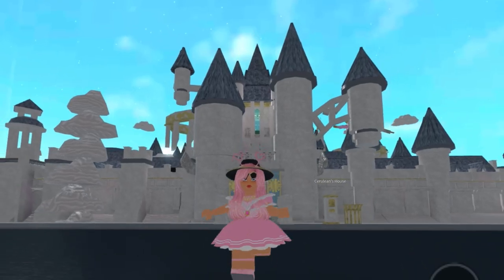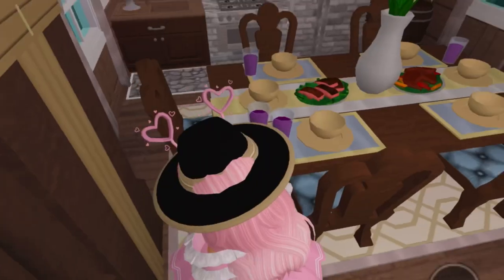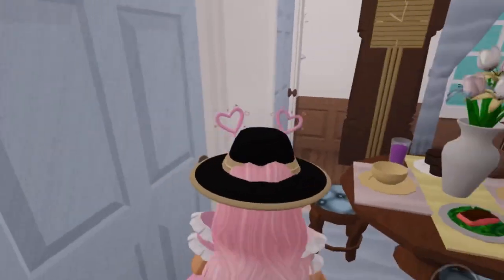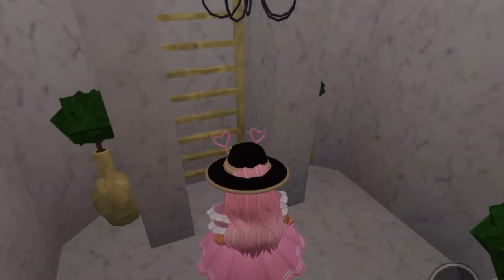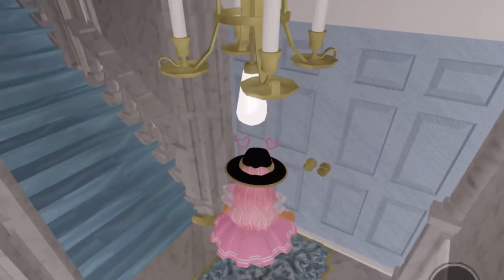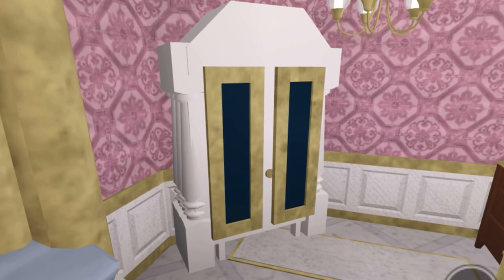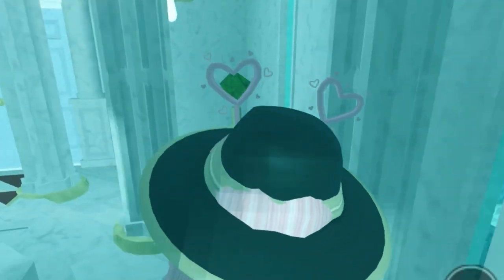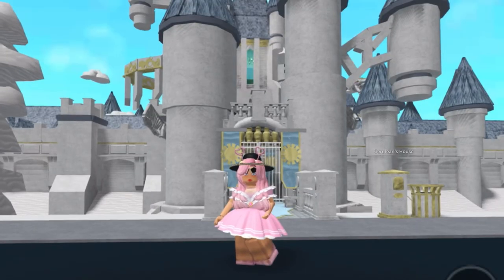i toured one of bloxburg’s MOST UNDERRATED BUILDS… || @iCervlean’s Aether Castle || lizxrila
❝ 𝐨𝐩𝐞𝐧 𝐦𝐞! ❞
➪ i decided to tour Aether castle for you guys, and hopefully gain some recognition for this build and the builder! for more info on this build, go check out the build tour and speedbuild, which i will be linking below!
➪ i apologize for not posting in a while, as i have been busy irl. and i have also been working to grow my tiktok acc by posting daily, so please go check it out :) i might shift a bit from being a speedbuilder to becoming a bloxburg content creator, since it gives me more of a variety of vids to post that dont take as long to record and edit, but will still occasionally do speedbuilds :)

»» - 𝐛𝐮𝐢𝐥𝐝 𝐢𝐧𝐟𝐨 -««
for more details about the build:

»» - 𝐪&𝐚 -««

𝐪: can i add you?
𝐚: i love all my lizxrilians! but due to the friend limit and to be fair to other fans, i can’t sorry!

𝐪: can you build me a house?
𝐚: no sorry! i’m a very busy person irl and on here! i try to spend my free time making videos for you guys and other things irl like school and homework happen, and i cant put hours into building houses for others!

𝐚: i normally try to save up for new speedbuilds, so no, sorry! occasionally, i’ll try to do giveaways! (my next one will be when i reach 4k subs, so please subscribe!)

𝐪: when do you post?
𝐚: WHENEVER I WANT DONT PRESSURE ME

»» - 𝐬𝐨𝐜𝐢𝐚𝐥𝐬 -««

𝗻𝗲𝗶𝗴𝗵𝗯𝗼𝗿𝗵𝗼𝗼𝗱 𝗰𝗼𝗱𝗲: 𝗟𝗶𝘇𝘅𝗿𝗶𝗹𝗮

bloxburg, bloxburg castle, bloxburg aether castle, bloxburg castle speedbuild, bloxburg castle tour, iCervlean, lizxrila